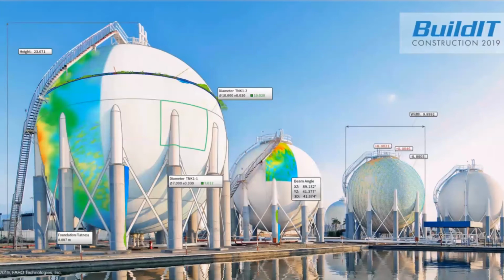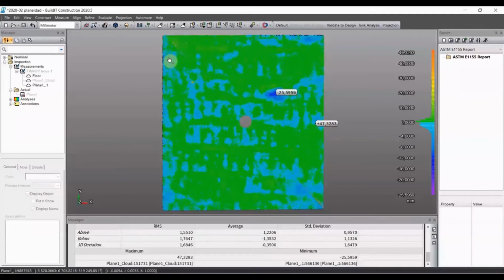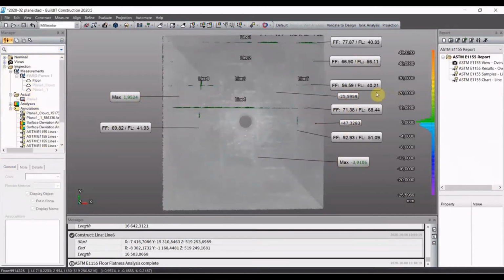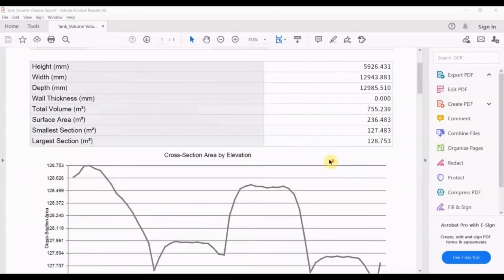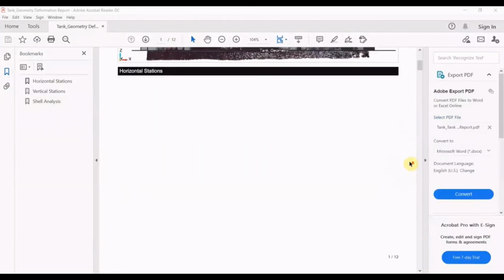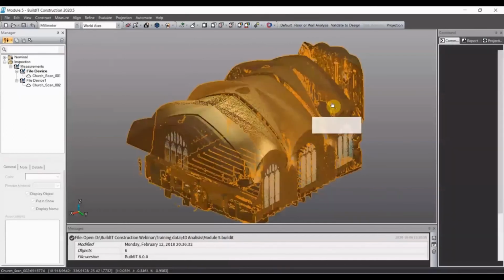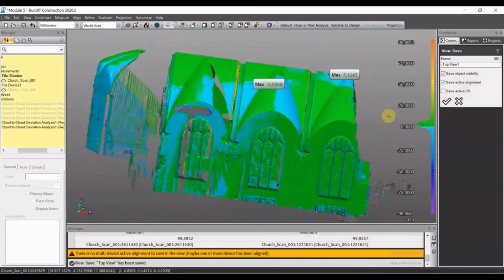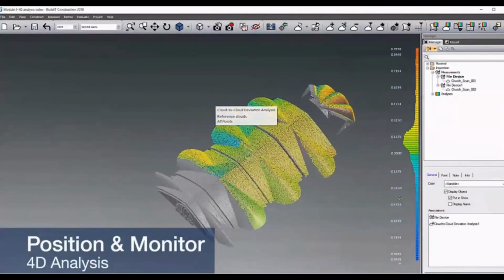Introduction to Build it software & Point Cloud analysis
Let Modena show you how to Analyse your Point Cloud in BuildIT to calculate Floor Flatness, Tank deformations and 4D analysis directly from the Point Cloud without the need of modelling in any CAD software